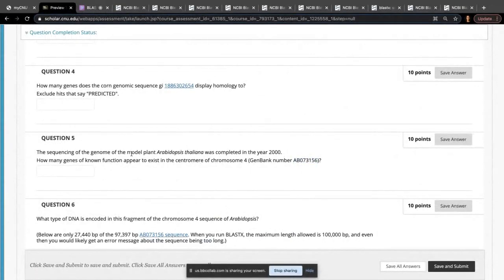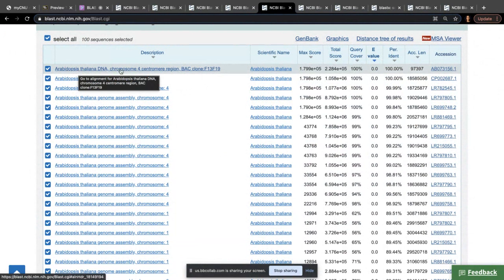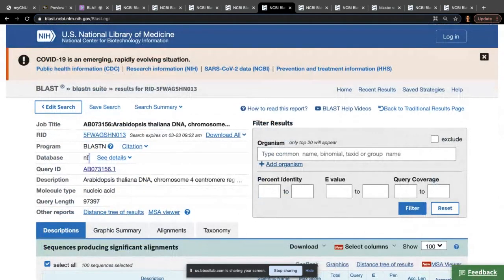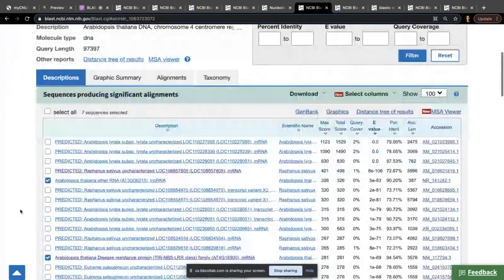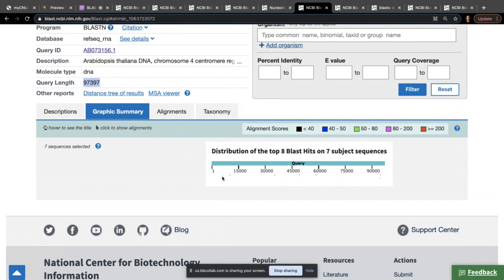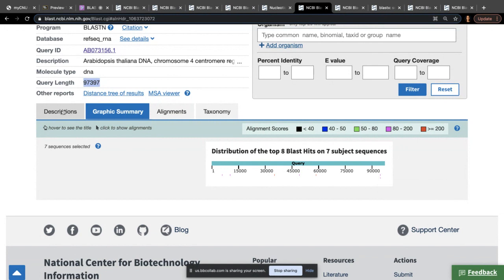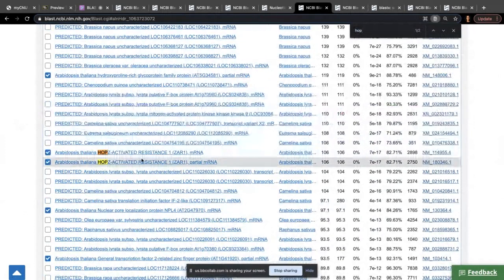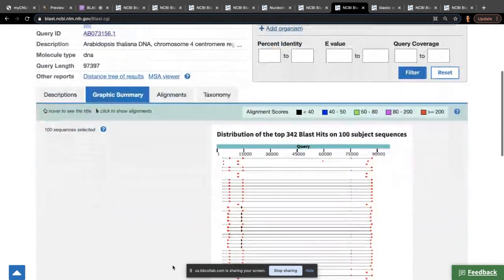BLAST Day2 Question5 2021 03 22